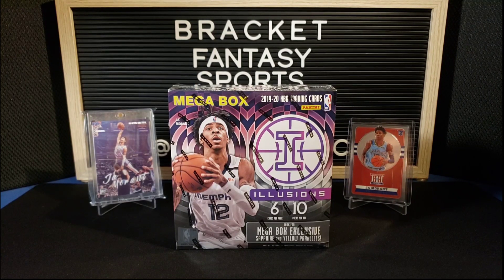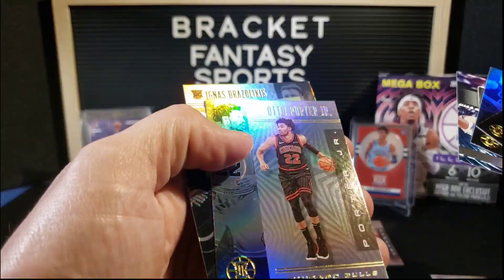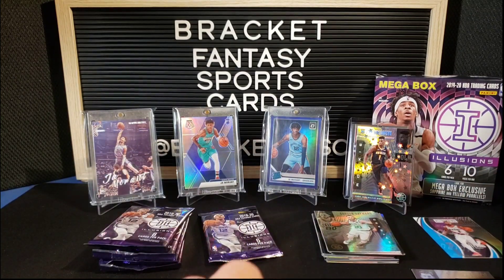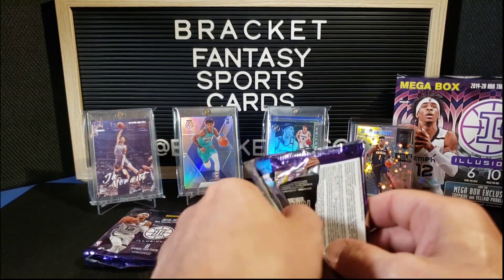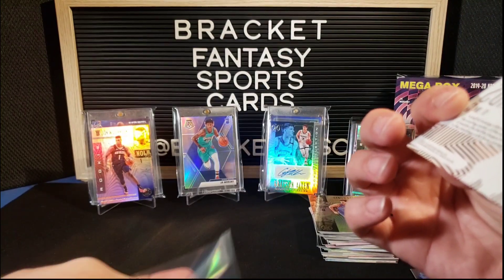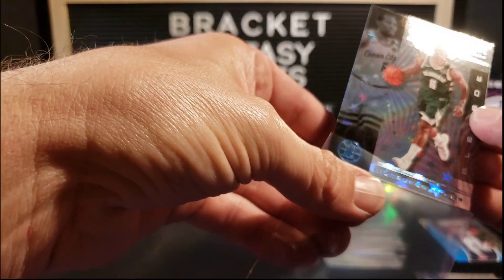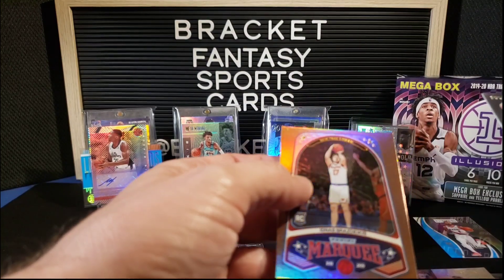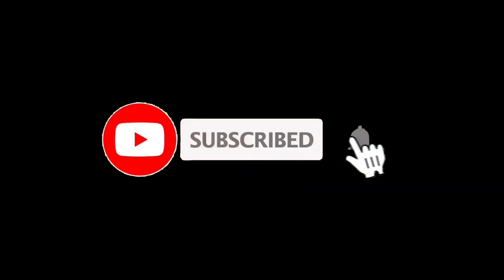2019-2020 Illusions Basketball Mega Box PLUS Extras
In celebration of the announcement that Ja Morant is the Rookie of the Year, we're ripping some packs searching for his RC.